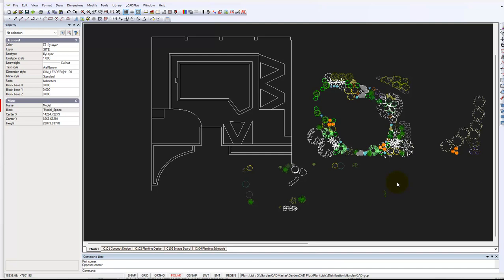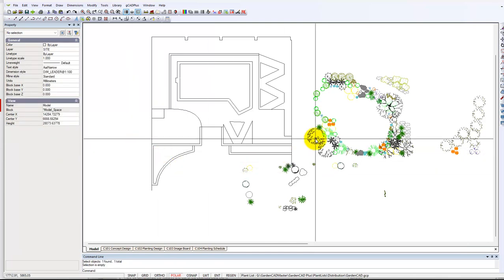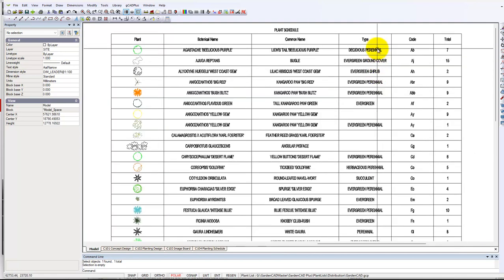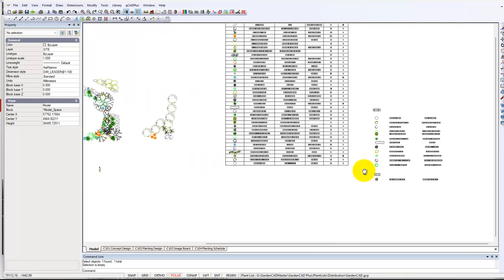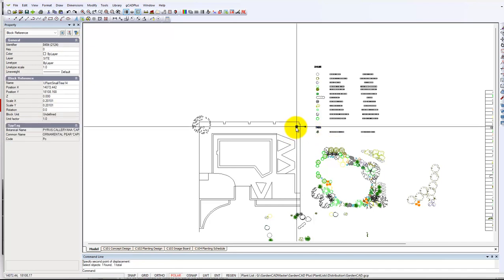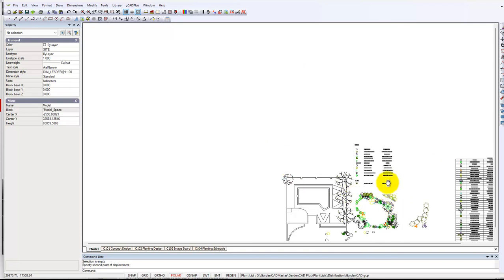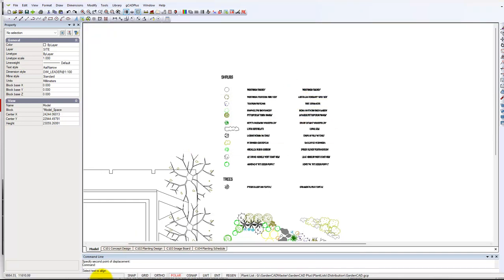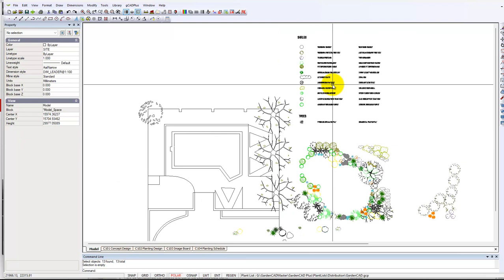Speed landscape drafting - how to organise symbols in a gCADPlus template drawing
Here we work with a developing template that's designed to be used by all members of a landscape design studio. All plant symbols are tagged to entries in an accompanying plant database file and placed in a convenient location in modelspace ready to add to a test design. We suggest that it would be worth grouping the symbols according to type - trees, shrubs, etc. In order to facilitate this, we showed that the custom plane schedule tool can be used to make a comprehensive schedule including information on species, Type. These were lifted from the schedule and sorted according to type. This we believe, improves the usefulness of the template.